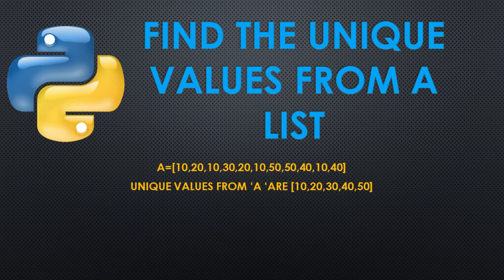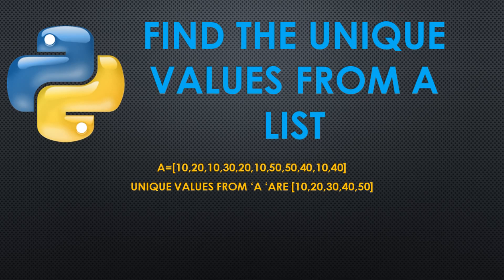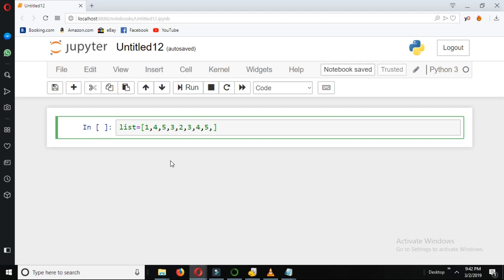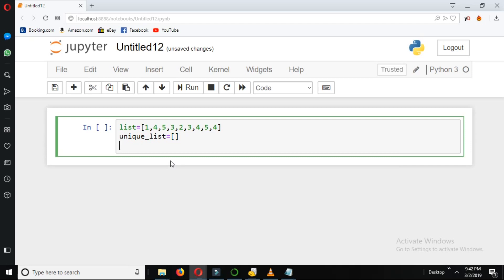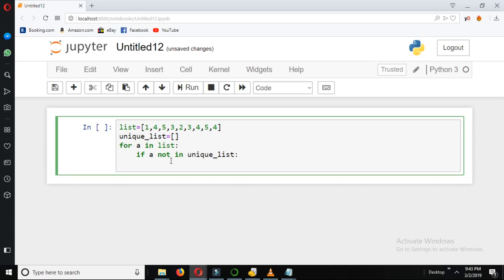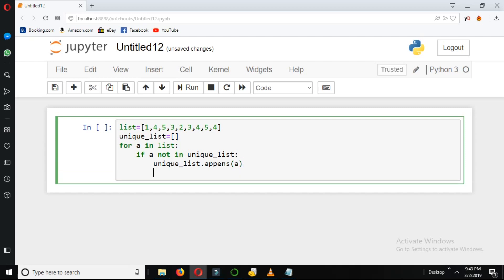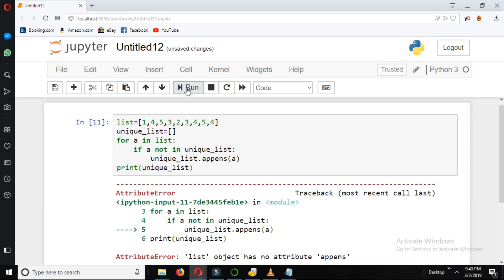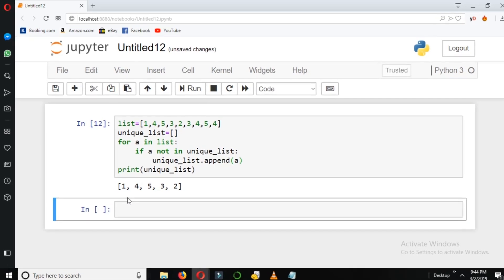Python program to find the unique values in a list || Python list [example-3]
This is the third video of this series where we learn to get the unique values of a list through the code in python. We create an empty list and iterate through the given list to append the unique values into our empty list. If you like the video give a thums up and let me know if you want any other code example in comment box.